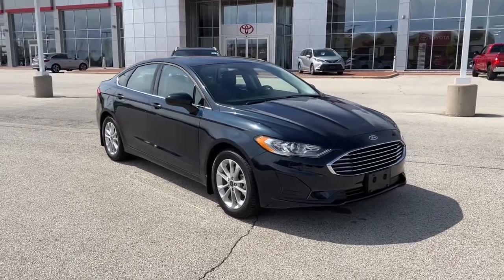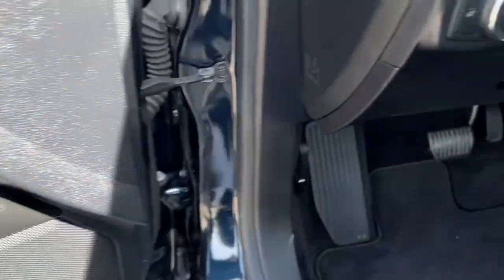2020 Ford Fusion Green Bay, Appleton, Oshkosh, De Pere, Kaukauna WI 51827C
Blue Used 2020 Ford Fusion available in Green Bay, Wisconsin at Le Mieux Toyota and Son. Servicing the Appleton, Oshkosh, De Pere, Kaukauna, WI area.

Blue 2020 Ford Fusion SE FWD 6-Speed Automatic 1.5L EcoBoost Fusion SE 1.5L EcoBoost 6-Speed Automatic FWD Blue Ebony.Recent Arrival! Odometer is 15687 miles below market average! 23/34 City/Highway MPG
ENGINE: 1.5L ECOBOOST  (STD),Turbocharged,Front Wheel Drive,Power Steering,ABS,4-Wheel Disc Brakes,Brake Assist,Brake Actuated Limited Slip Differential,Aluminum Wheels,Tires - Front Performance,Tires - Rear Performance,Power Mirror(s),Rear Defrost,Intermittent Wipers,Variable Speed Intermittent Wipers,Rain Sensing Wipers,Daytime Running Lights,Automatic Headlights,Automatic Highbeams,AM/FM Stereo,Satellite Radio,Requires Subscription,Steering Wheel Audio Controls,Satellite Radio,Requires Subscription,Satellite Radio,MP3 Player,Telematics,Auxiliary Audio Input,Smart Device Integration,Requires Subscription,Bluetooth Connection,Pass-Through Rear Seat,Rear Bench Seat,Adjustable Steering Wheel,Trip Computer,Power Windows,WiFi Hotspot,Keyless Start,Keyless Entry,Power Door Locks,Cruise Control,Climate Control,Multi-Zone A/C,A/C,Power Driver Seat,Cloth Seats,Bucket Seats,Driver Adjustable Lumbar,Auto-Dimming Rearview Mirror,Driver Vanity Mirror,Passenger Vanity Mirror,Driver Illuminated Vanity Mirror,Passenger Illuminated Visor Mirror,Floor Mats,Keyless Start,Remote Engine Start,Requires Subscription,Power Windows,Power Door Locks,Trip Computer,Security System,Immobilizer,Traction Control,Stability Control,Traction Control,Front Side Air Bag,Blind Spot Monitor,Cross-Traffic Alert,Lane Departure Warning,Lane Keeping Assist,Lane Departure Warning,Front Collision Mitigation,Driver Monitoring,Rear Parking Aid,Tire Pressure Monitor,Driver Air Bag,Passenger Air Bag,Front Head Air Bag,Rear Head Air Bag,Passenger Air Bag Sensor,Knee Air Bag,Driver Restriction Features,Child Safety Locks,Back-Up Camera